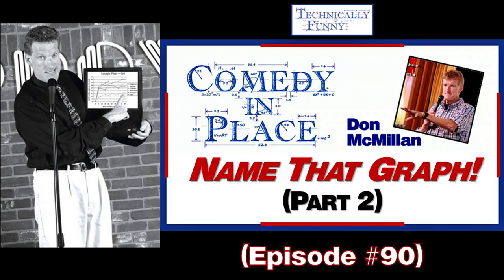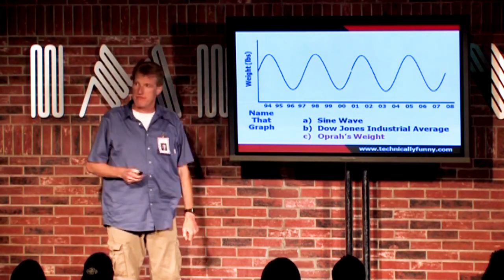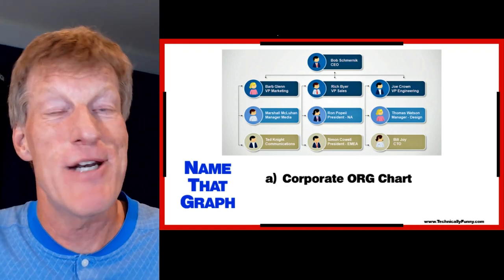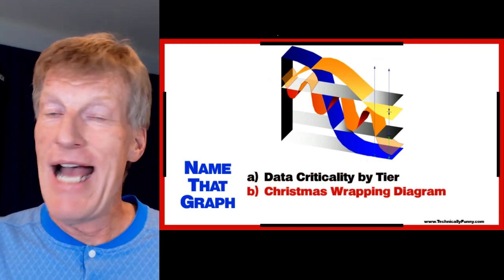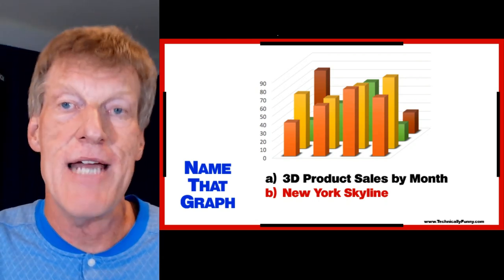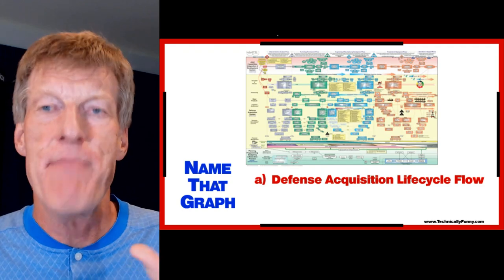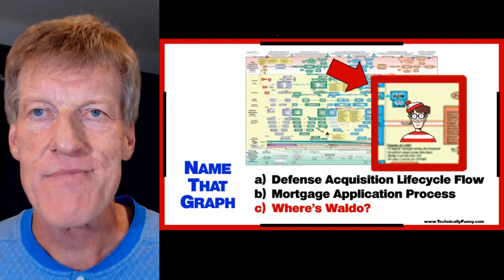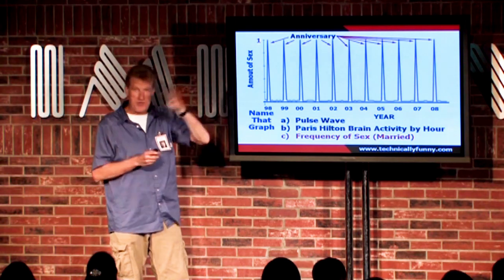Name That Graph (Part 2) - Comedy in Place (E90)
Name That Graph (Part 2)
Comedy in Place (E90)

In Part 2 of "Name That Graph" we once again look at more fun ways to stay focused during incredibly boring PowerPoint presentations. Today's graphs include Org Charts, Sine Waves, and WAY TOO Complicated Process Flows!

Have fun, stay awake and look interested in your next meeting!

Engineer/Comedian Don McMillan can turn his skills on just about any group. There is lots of funny stuff RIGHT in front of you - you're just too busy working to notice it. Don will create a show that is written and performed just for your group! Make your next event an event to remember!